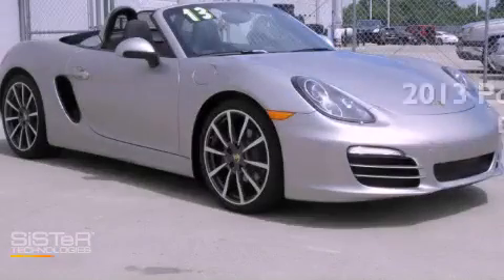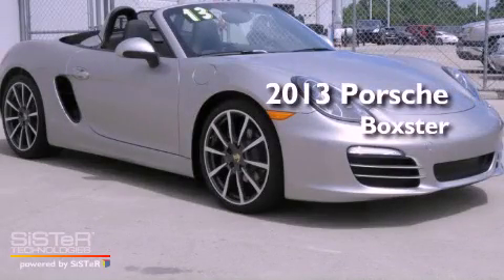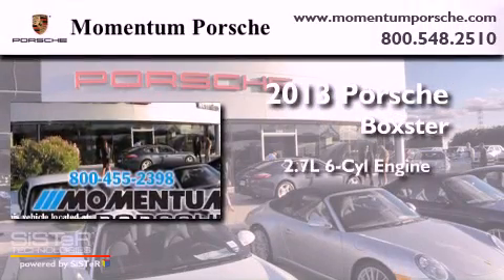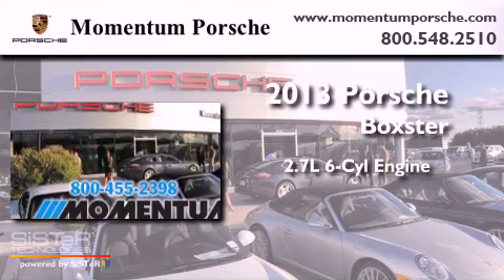2013 Porsche Boxster Houston TX 77074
Year : 2013
 Make : Porsche
 Model : Boxster
 Engine : 2.7L H-6 cyl
 Trans . : Manual
 Exterior : Platinum Silver Metallic
 Miles : 166
 Interior : Black

 Preowned 2013 Porsche Boxster Houston TX